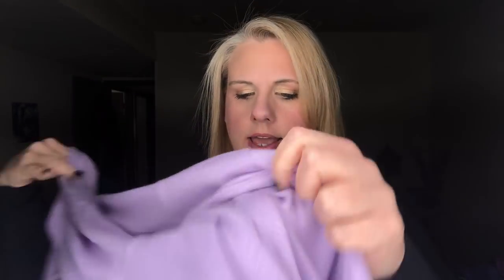LOOK WHAT I BOUGHT! HAUL TIME!